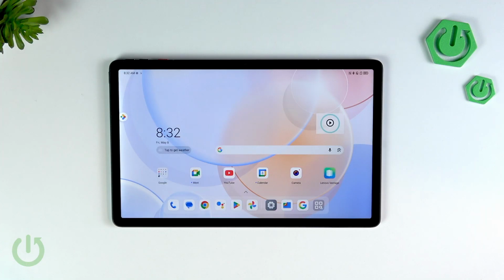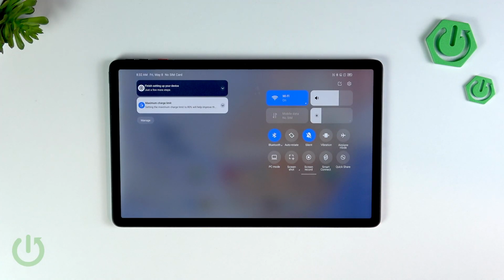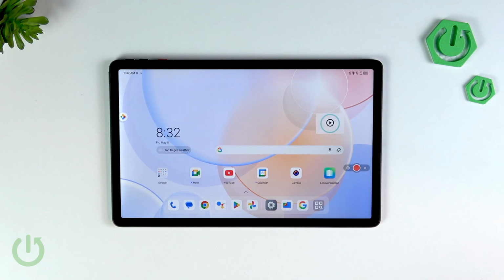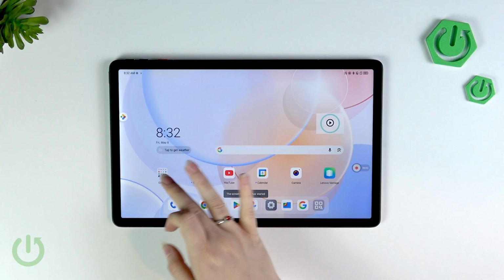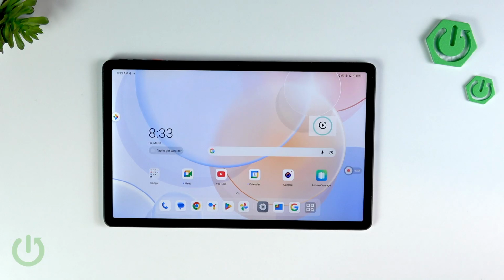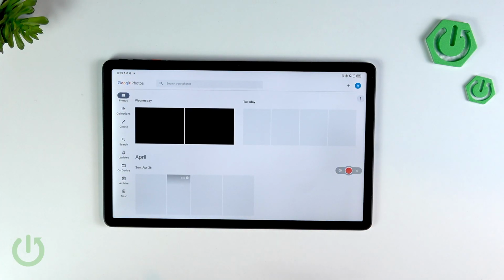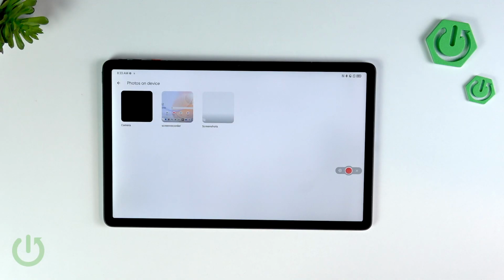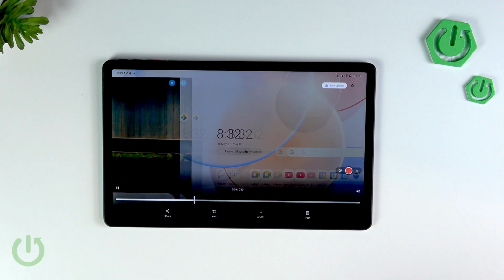LENOVO Tab K11 Plus – How to Record Your Screen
In this short video I show how to record the screen on the LENOVO Tab K11 Plus. You will learn how to open Quick Settings, find the Screen record button, start recording with the red circle, stop the recording, and where to find the saved video in the Photos app. This uses the tablet's built-in Android screen recorder — no extra apps needed. Perfect for capturing gameplay, app demos, bug reports, or quick tutorials on your LENOVO Tab K11 Plus.

How to record screen on LENOVO Tab K11 Plus?
How to find screen recordings on LENOVO Tab K11 Plus?
How to start and stop screen recording on LENOVO Tab K11 Plus?

0:00 Intro - What we will show
0:07 Swipe down to open Quick Settings
0:22 Tap the "Screen record" button
0:29 Press the red circle to start recording
0:33 How to stop recording (tap the red circle)
0:40 Find your recording: Photos → On device → Screen recorder
0:58 Outro and subscribe